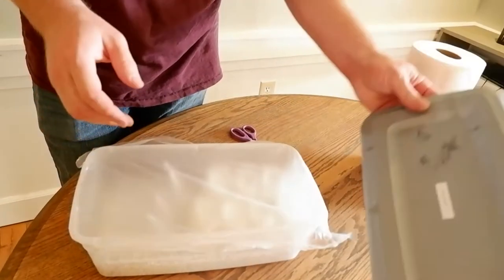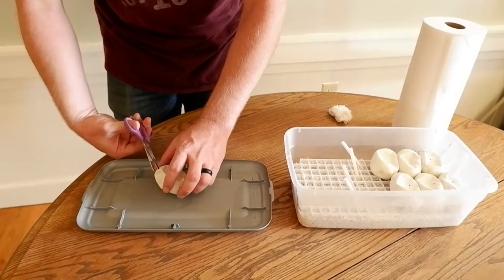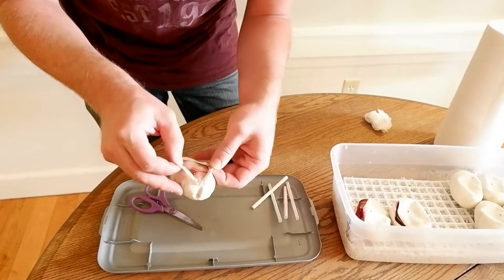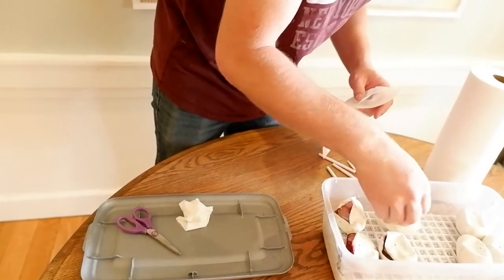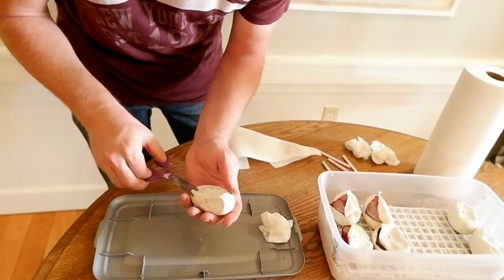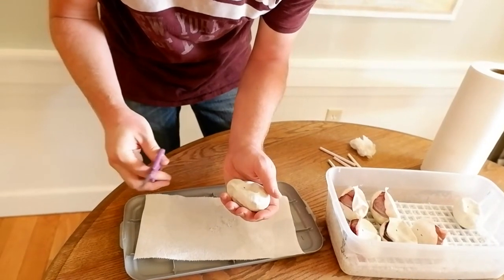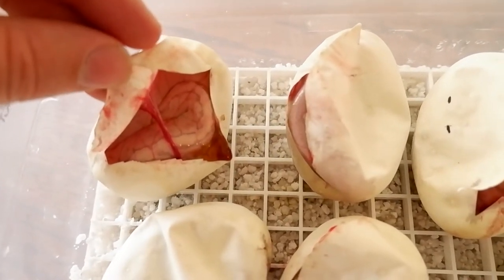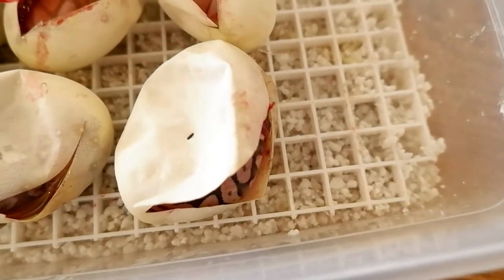Cutting Clutch 5 | Ball Pythons Eggs | Adding Banana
I cut 7 ball python eggs and get a bunch of banana.